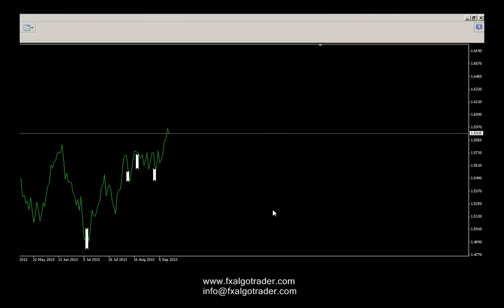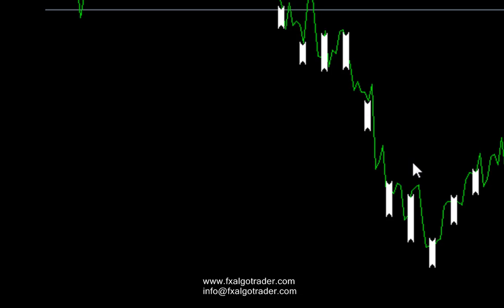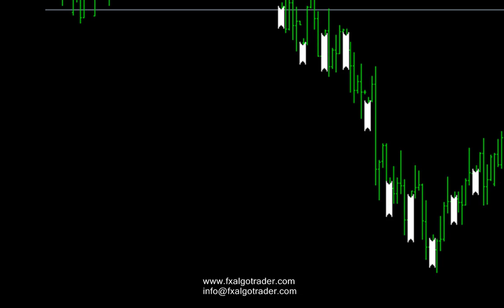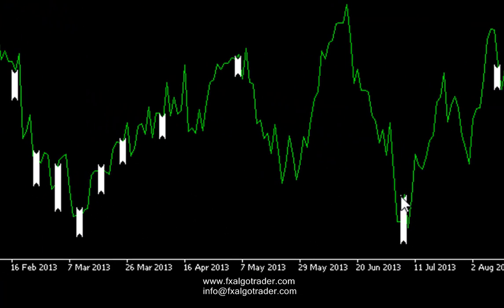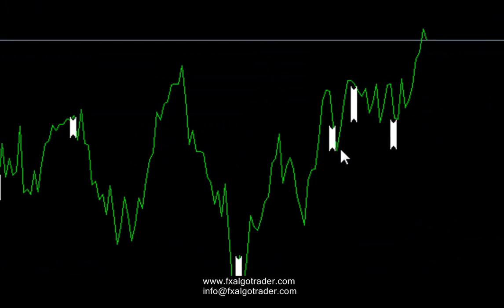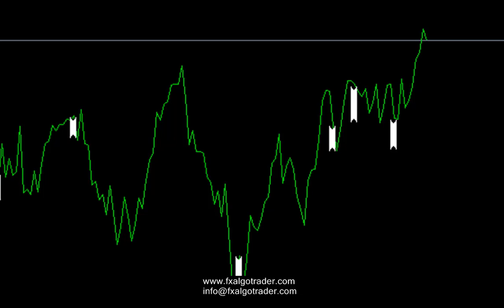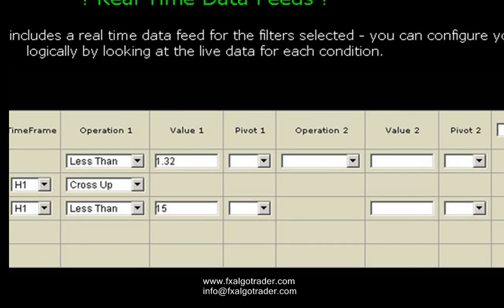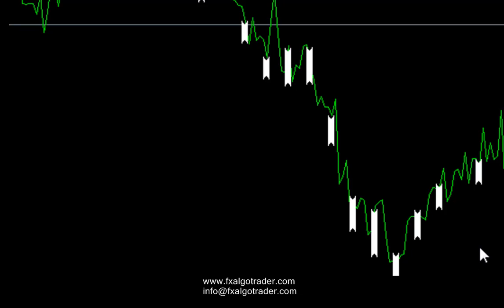Trading Forex / Currencies using Tick Volume as a signal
A brief discussion about the importance of tick data in trading. The video shows a simple backtest on GBPUSD year to date and identifies areas where tick volume has increased by 150% compared to the previous day. High tick volume scenarios typically coincide with price reaction points around long term support and resistance levels. Tick volume is an invaluable tool in helping to identify potentiallly opportune trade entry points. FX AlgoTrader now provide a signal service using the same algorithm where the trader can track tick volume percentage changes on any timeframe and also define their own percentage increases.